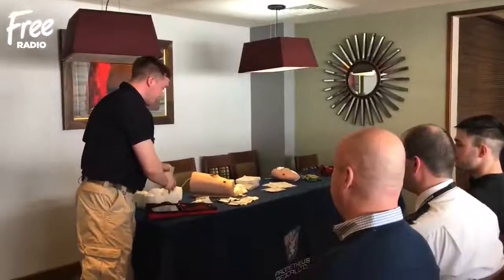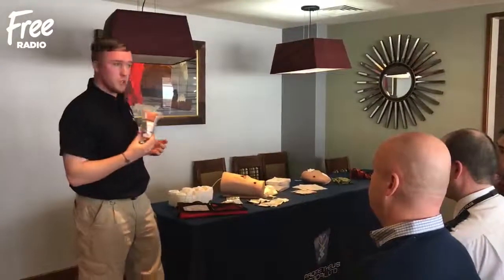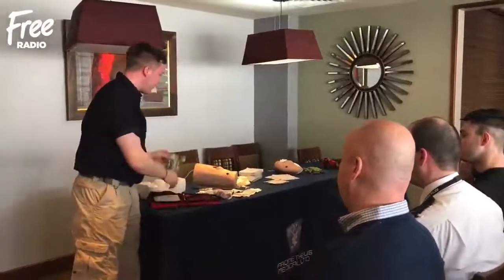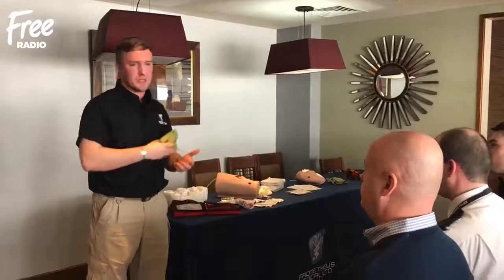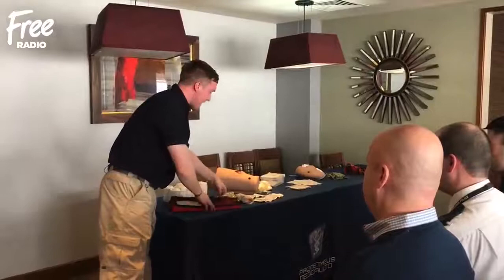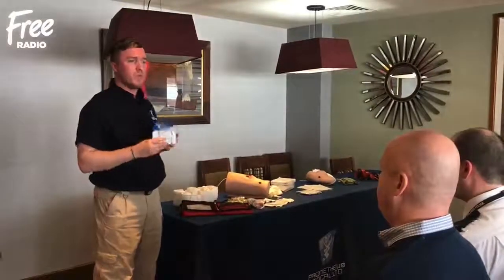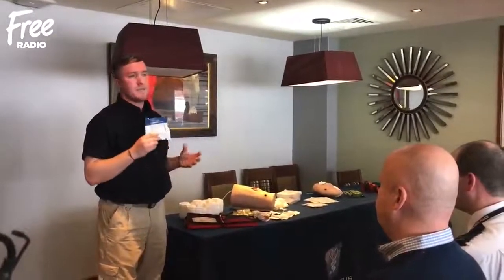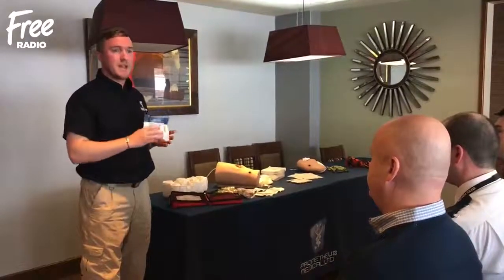Bleed Control Kit awareness training by Prometheus Medical - The Daniel Baird Foundation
Public Access Bleed kit awareness training by Prometheus Medical.

With the support of West Midlands Ambulance Service, our public access bleed control kits contain the same approved life saving items that you would find on an ambulance 🚑